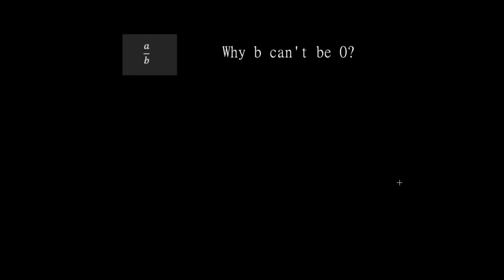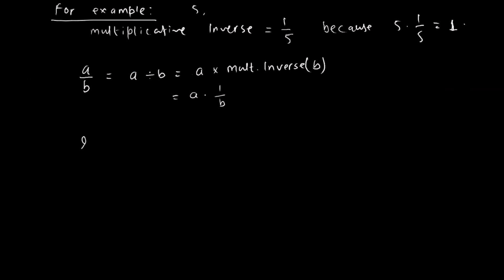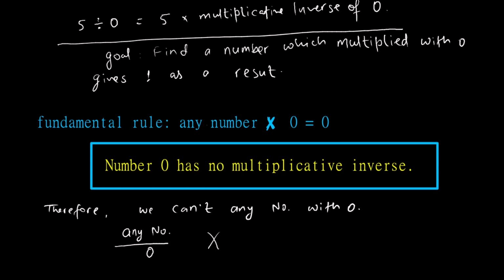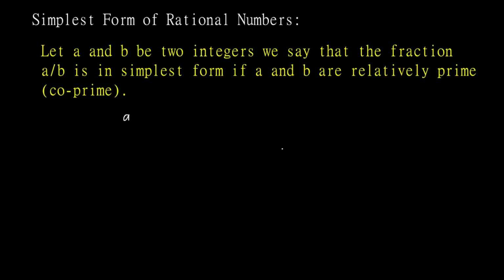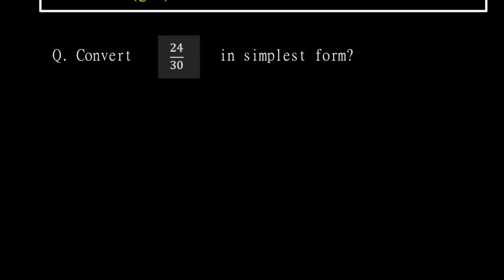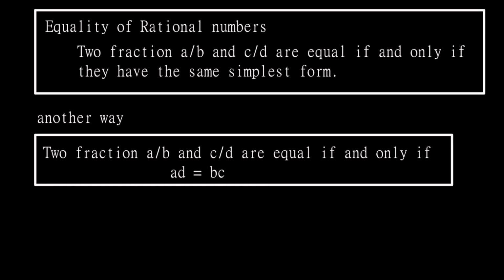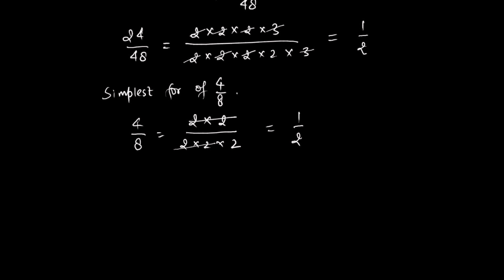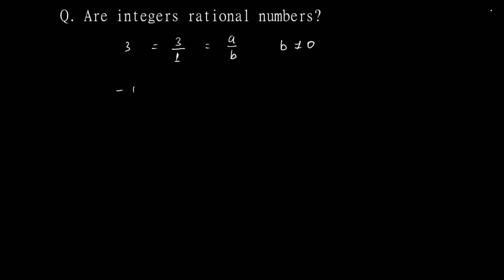Why Division by Zero is Forbidden? Simplest Form of Rational Numbers | Class 9 Maths | NCERT/CBSE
Why can the denominator never be zero? And how do you find the simplest form of a fraction? Let's find out!

In Part 2 of our Number System series, we dive deep into the most critical rule of rational numbers (a/b) and explain exactly why b cannot be 0 in a way that makes total sense. We also master how to reduce any rational number to its simplest (co-prime) form effortlessly.

What you will learn in this video:

The b cannot be 0 Mystery(a/b): Why division by zero is completely undefined in mathematics.

Simplest Form of Rational Numbers: How to cancel out common factors and find co-prime numbers.